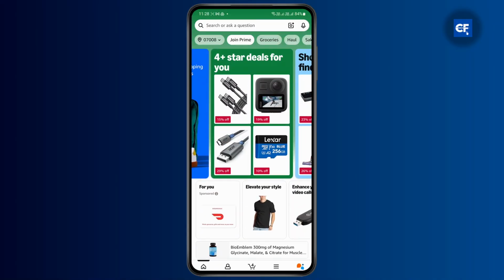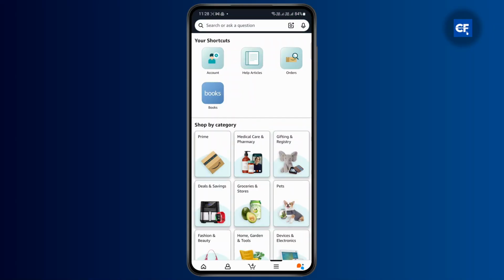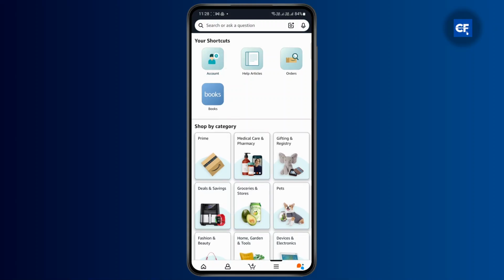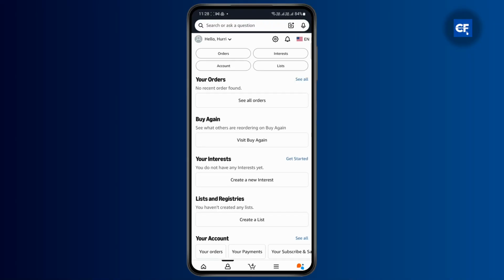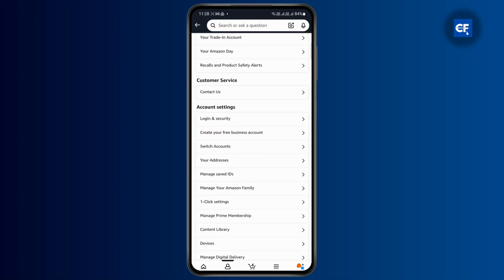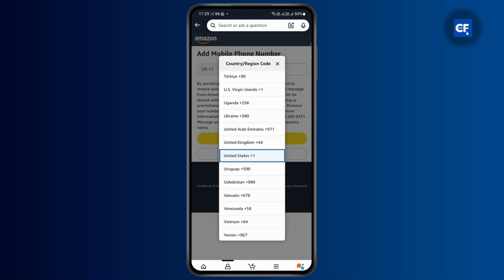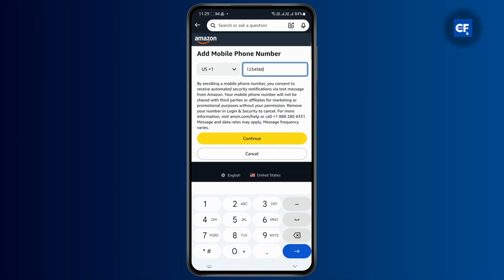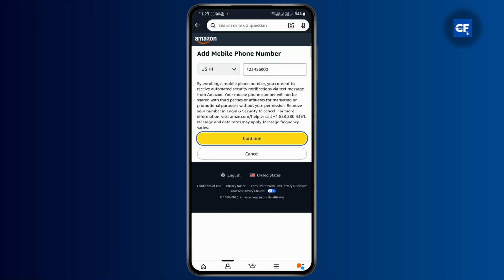How to Add Phone Number to Amazon Account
Learn how to add a phone number to your Amazon account in this step-by-step tutorial.

In this video, you'll discover how to add a phone number to your Amazon account.

Timestamps:
0:00 Introduction
0:15 Step 1: Accessing Your Amazon Account Settings
0:45 Step 2: Adding or Updating Your Phone Number
1:10 Step 3: Saving Changes